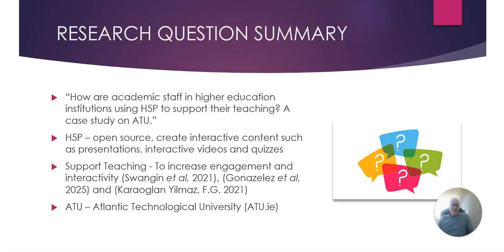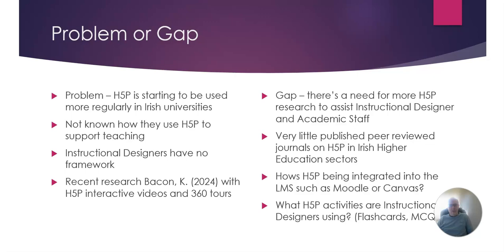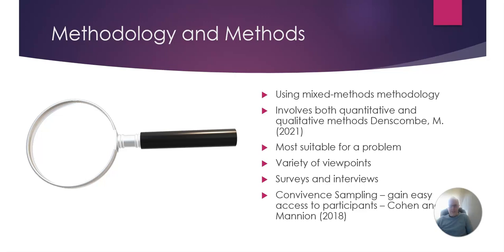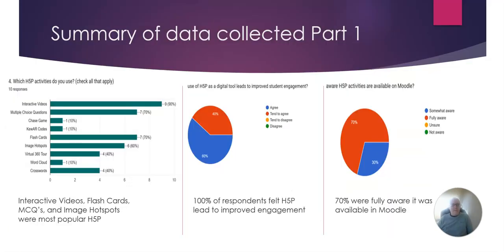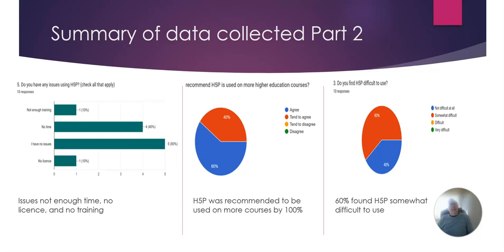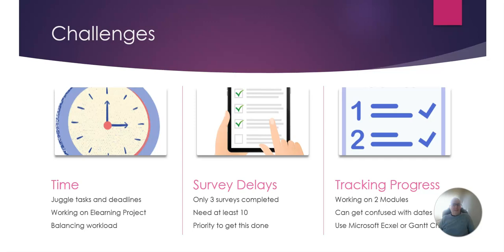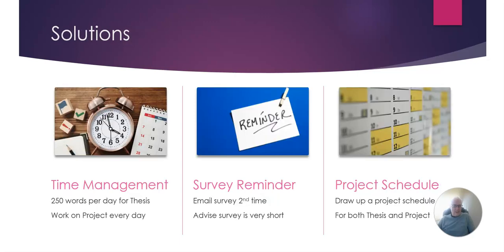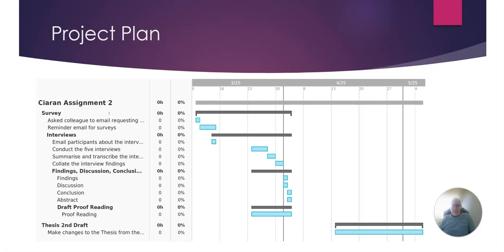Assignment2ScreencastCiarancomerford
My screencast presentation on my study progress so far.